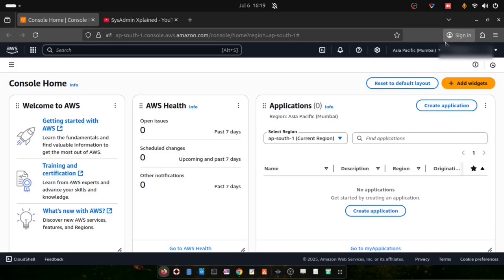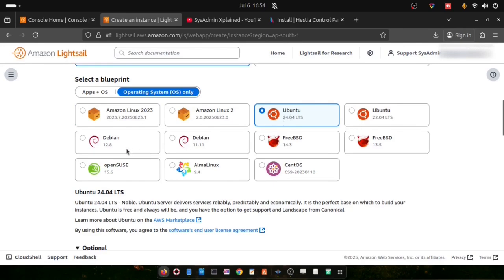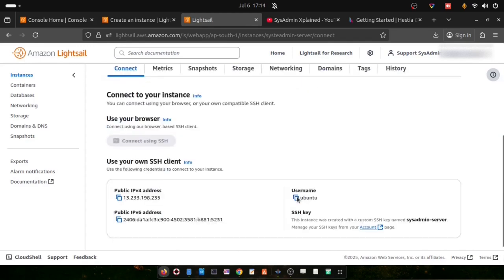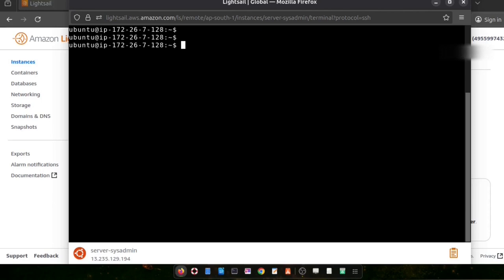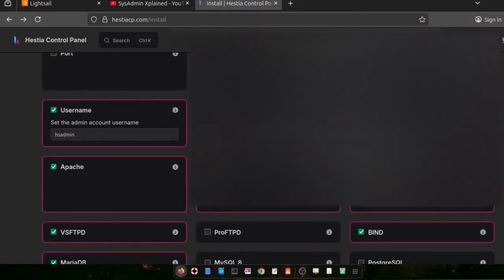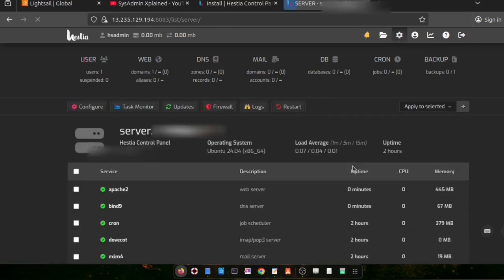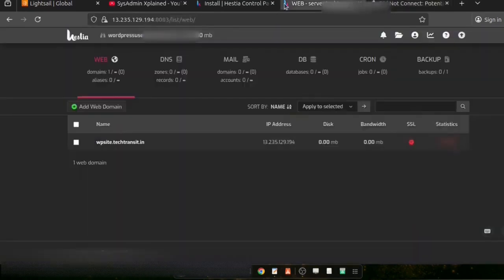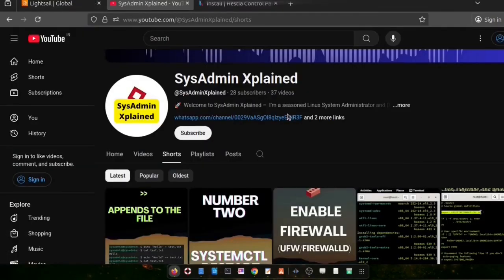Host Your Website on AWS Lightsail with a FREE Control Panel ( HestiaCP ) - No cPanel Needed!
Want to host your website on a VPS without paying for cPanel? In this step-by-step tutorial, I’ll show you how to host your website on AWS Lightsail using a FREE web hosting control panel — perfect for WordPress, PHP, and static websites!

We’ll walk through:

 ✅ Launching an AWS Lightsail VPS
 ✅ Installing a free cPanel alternative
 ✅ Setting up your domain, SSL, FTP, and databases
 ✅ Hosting multiple websites on one server
 ✅ Managing your server with an open-source Linux control panel
Whether you're a beginner or an experienced developer, this guide helps you get started with cloud hosting on AWS Lightsail — easily and affordably!
📌 Tools Used:
AWS Lightsail

Free hosting control panel ( HestiaCP / Hestia Control Panel )

💡 No need to buy cPanel or expensive hosting!